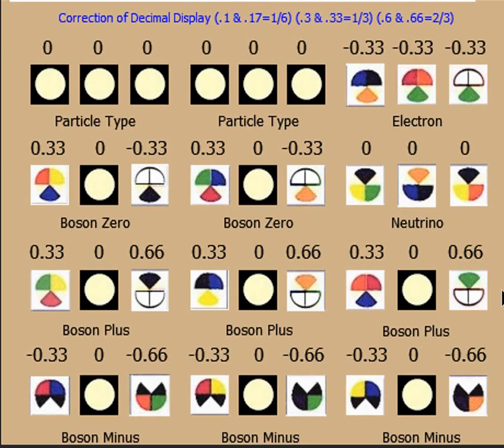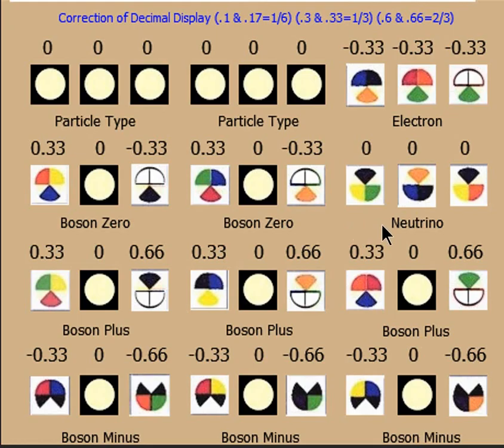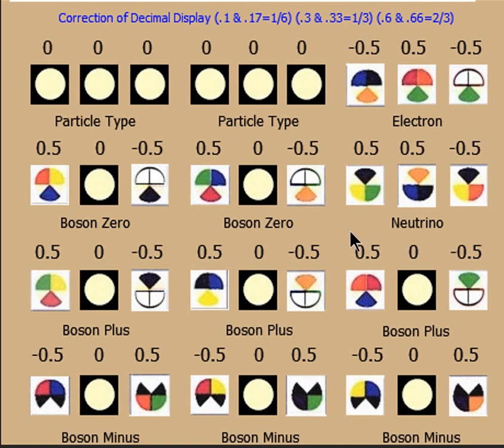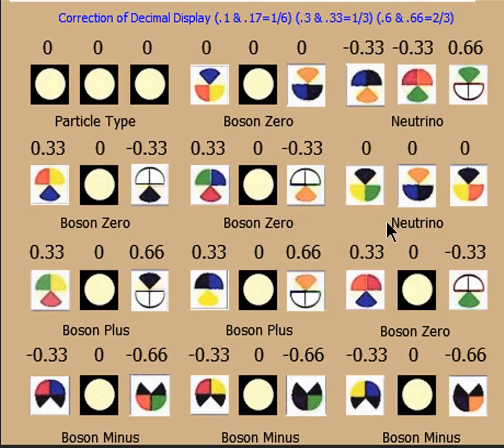LeptonCompositions1 23 2025 12 22 17 PM